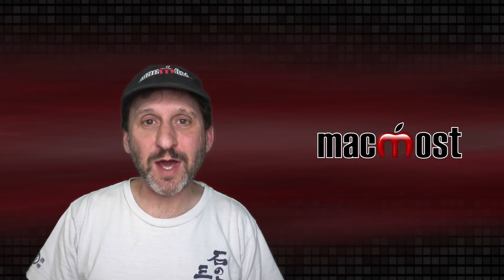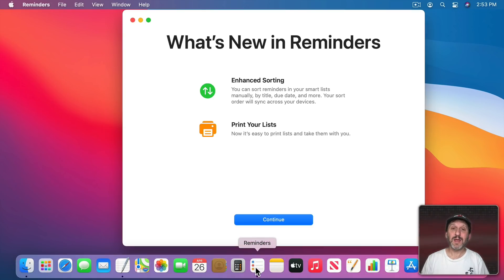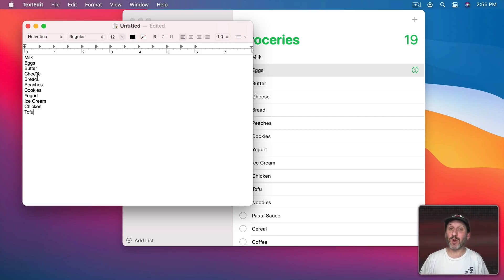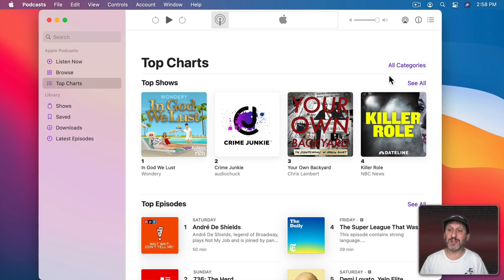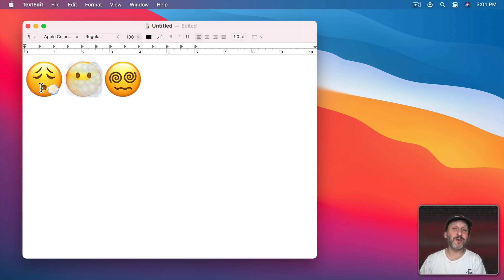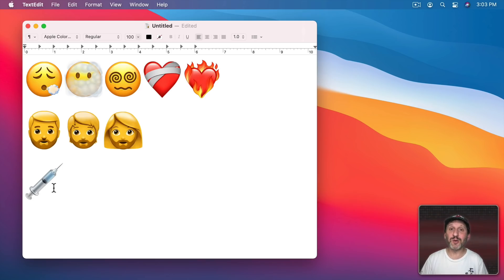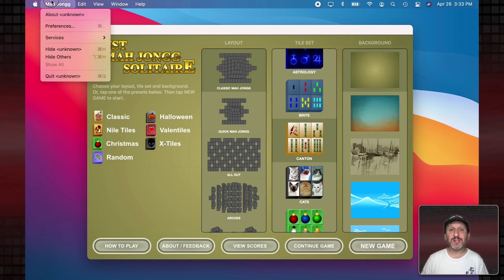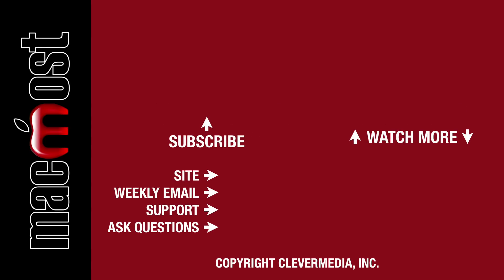What's New In macOS Big Sur 11.3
This update to Big Sur brings new Emoji characters and new features in Reminders, Safari, News, Podcasts, Music and more. On M1 Macs you have new options for using iOS and iPadOS apps.